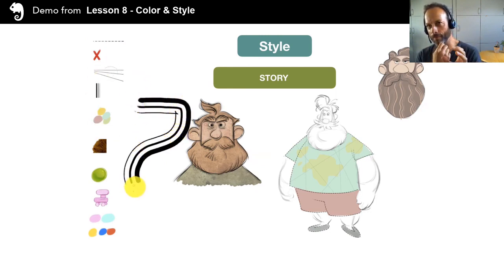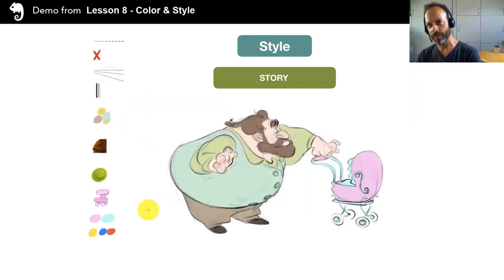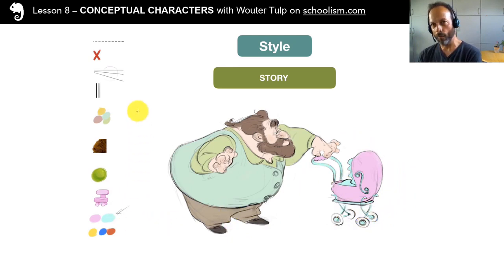Introduction to conceptual characters part 8